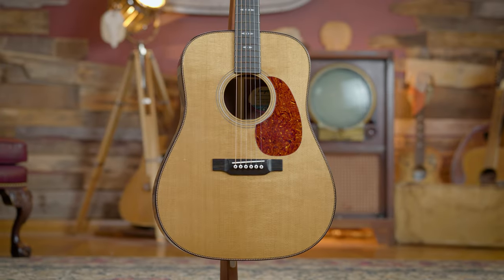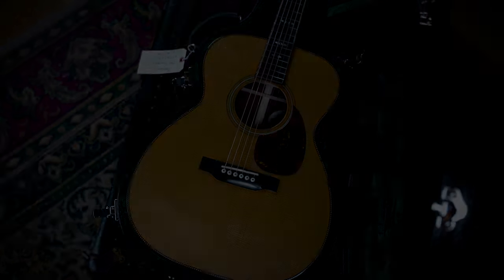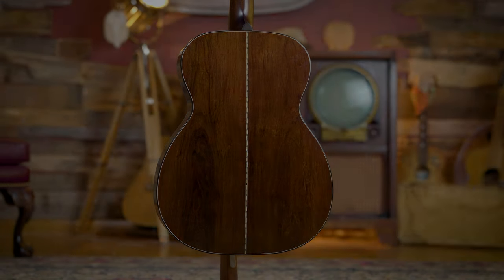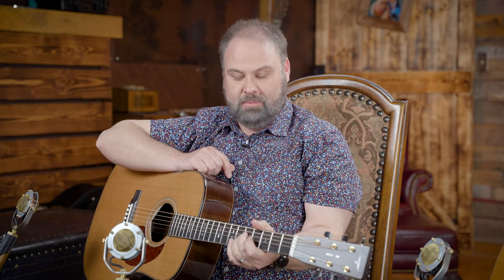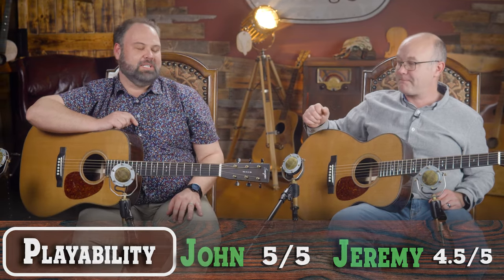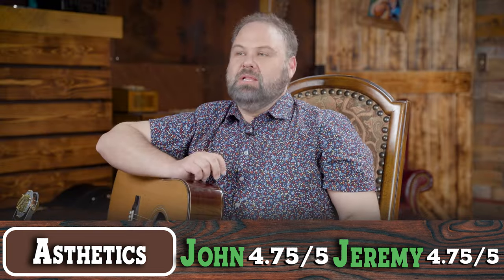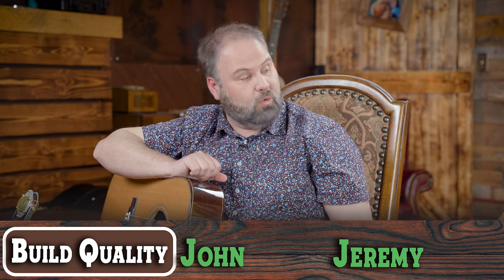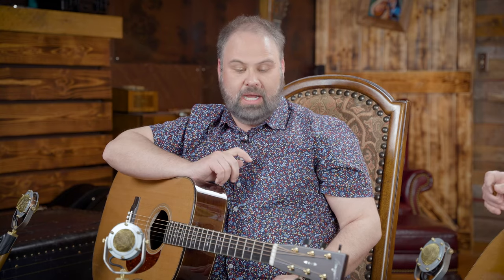Grading The NEW Bourgeois Touchstone Signature Guitar | Full Acoustic Review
In this comprehensive video, we're diving deep into the world of acoustic guitars with our full review of the Bourgeois Touchstone Signature Models. Join us as we explore every aspect of these exceptional instruments, from their sound and playability to the unique features that set them apart.

Our goal is to provide you with all the information you need to make an informed decision about whether the Bourgeois Touchstone Signature Models are right for you. From their exquisite craftsmanship to exceptional performance, we'll help you determine if these guitars fit your musical journey perfectly.
00:58 - Specs
02:55 - Tone
03:48 - Playability
04:53 - Aesthetics
05:44 - Build Quality
07:31 - Overall Value
09:14 - Who Is This Guitar For?
10:21 - The Cons
11:01 - Compared to The Maine Models
11:51 - OM Tone Samples (SN: #2058)
13:25 - Dreadnought Tone Samples (SN: #2060)
We use Ear Trumpet Labs Microphones for instrument demos - Thank you Ear Trumpet Labs!